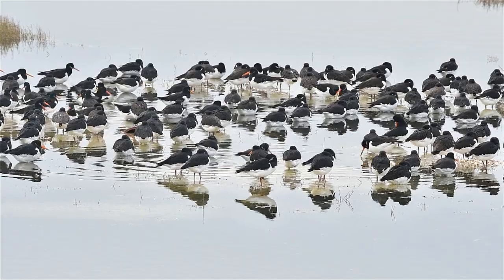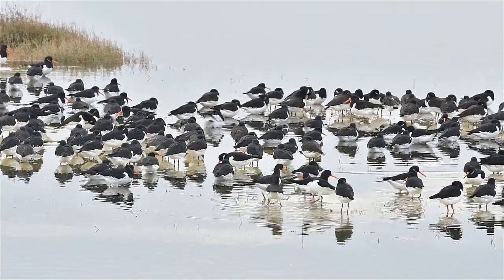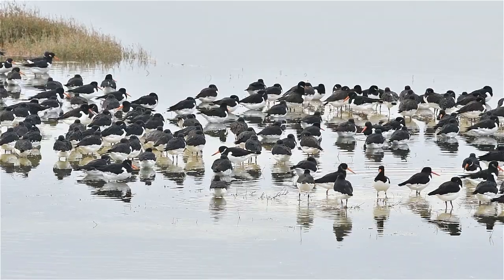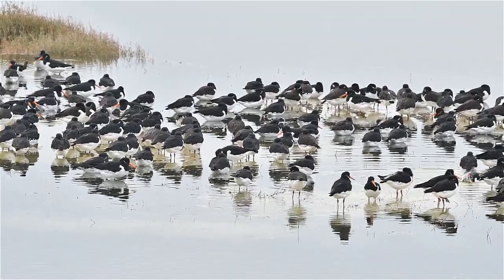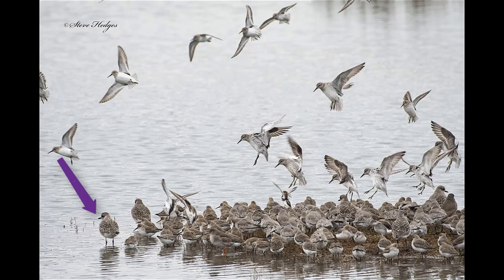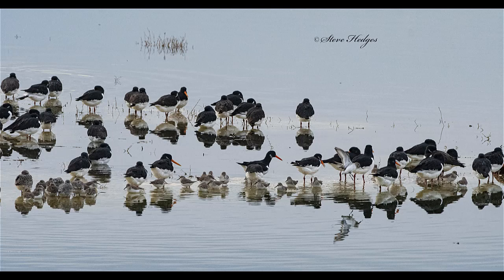Introducing my wildlife shorts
This video introduces a new feature on my channel, wildlife shorts. There are many times when I'm out on a photography trip when I might not be making a vlog but I'm still lucky enough to shoot some good wildlife footage and stills. This material never gets into a video so I thought it would be worth sharing it in the form of a short video.Hence the name wildlife shorts. These video will be extra and won't replace my normal vlogs that I upload every two weeks. i hope you enjoy them. This video features footage and stills of Oyster Catchers, Knots and plovers.